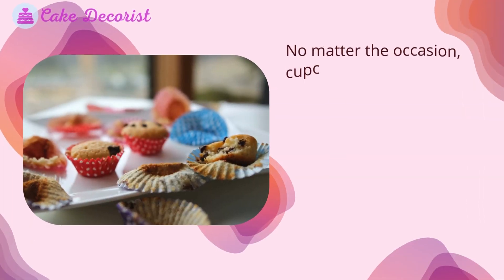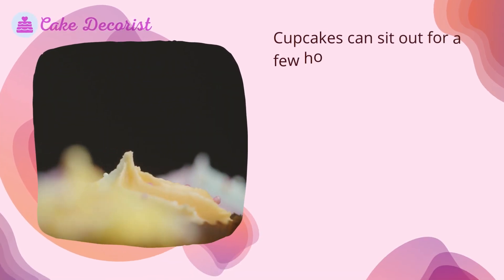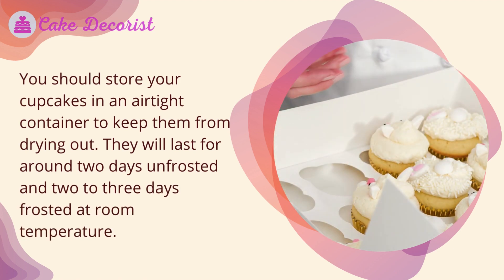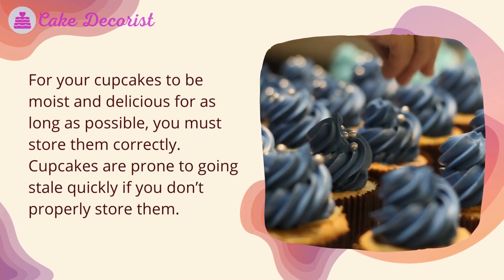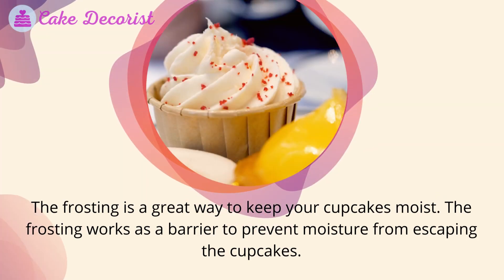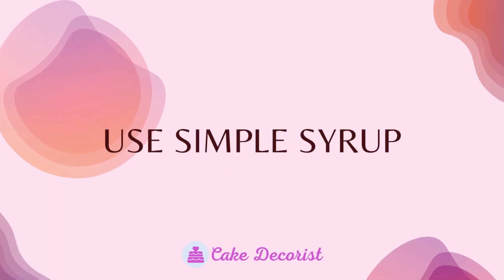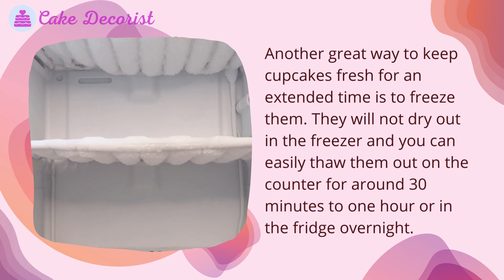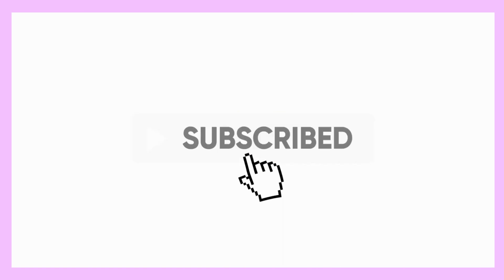Can You Leave Cupcakes Out Overnight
No matter the occasion, cupcakes can make a great treat. However, if you don’t store them properly, they can dry out and become stale. Fortunately, with the right steps, you can keep your cupcakes fresh overnight by covering them properly.